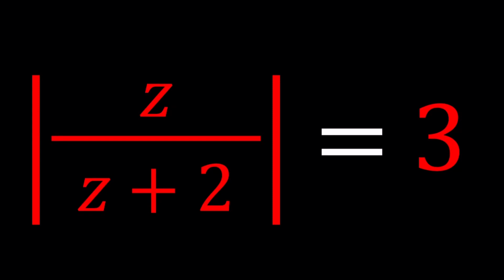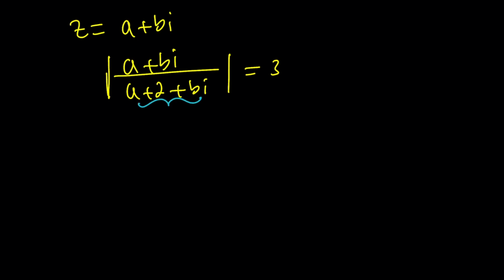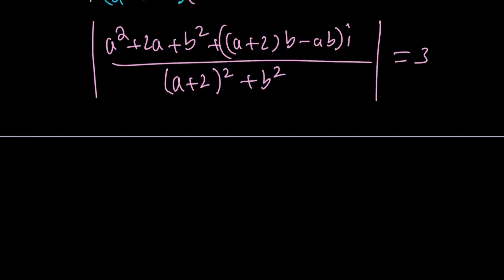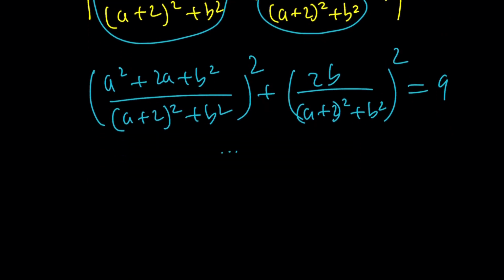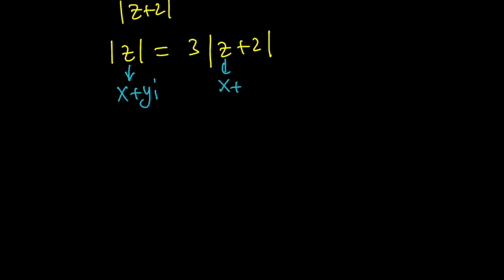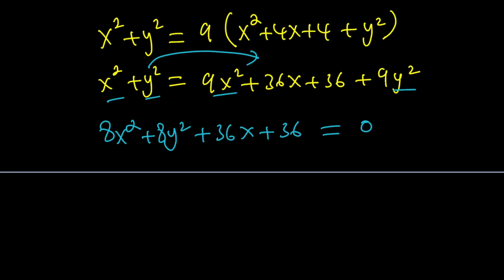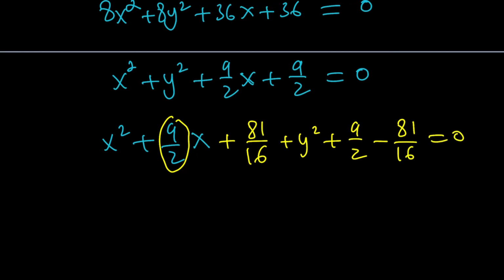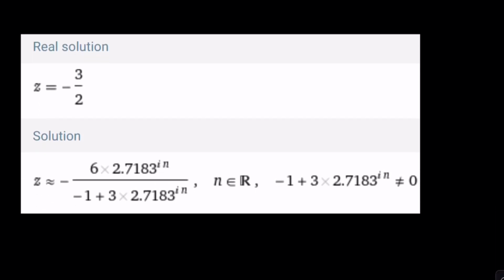A Locus Problem | Problem 191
❤️ This problem was suggested by @bobbyhefley4955

▶ EQUIPMENT and SOFTWARE
Camera: none
Microphone: Blue Yeti USB Microphone
Device: iPad and apple pencil
Apps and Web Tools: Notability, Google Docs, Canva, Desmos